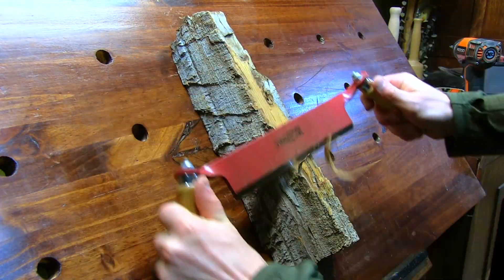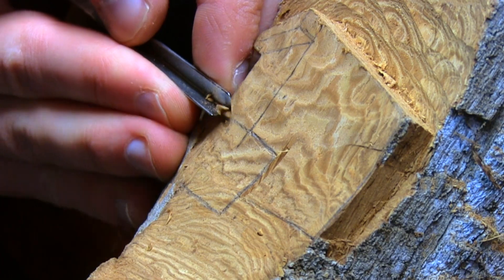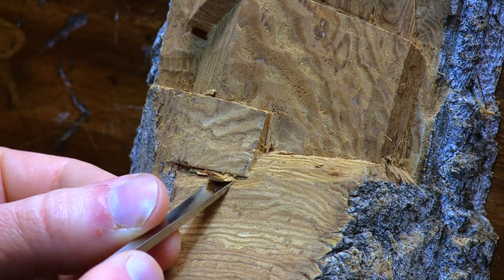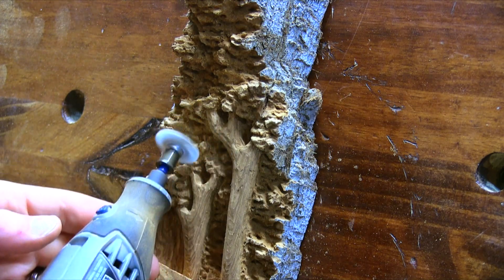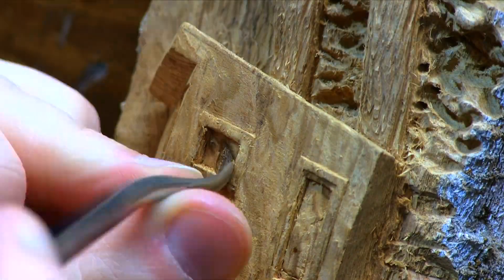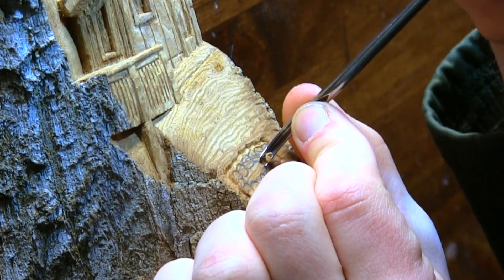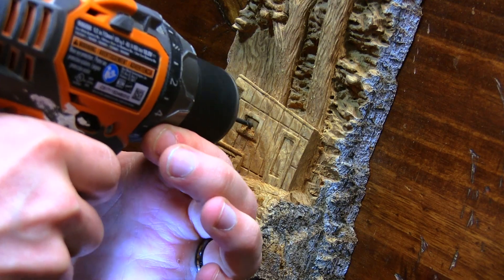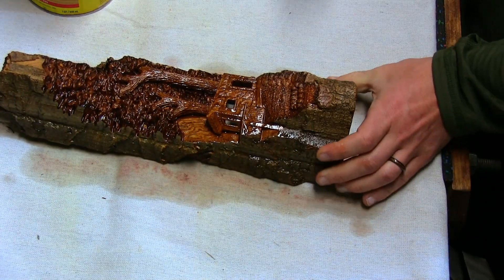Carving a Cozy Cabin in Cottonwood Bark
Hand carved cottonwood bark woodcarving of a small cozy cabin located on a hillside of a large lake.

• 'Escape' by @Sapp...